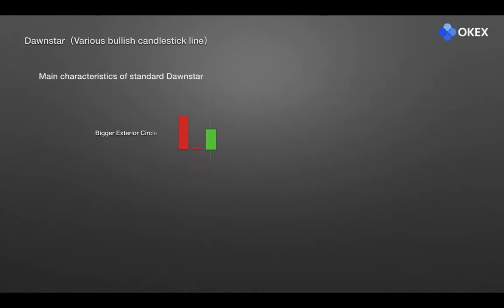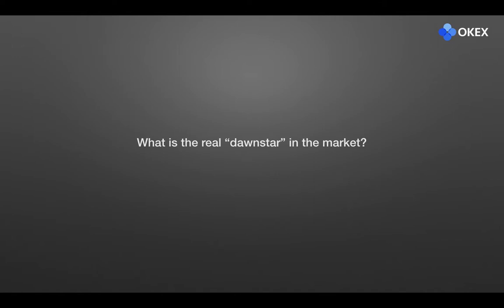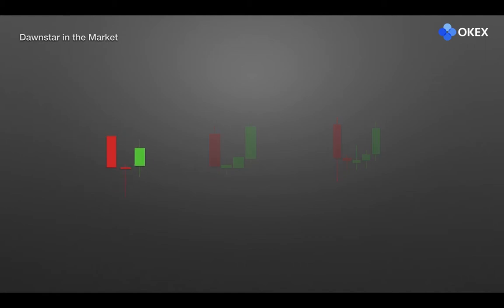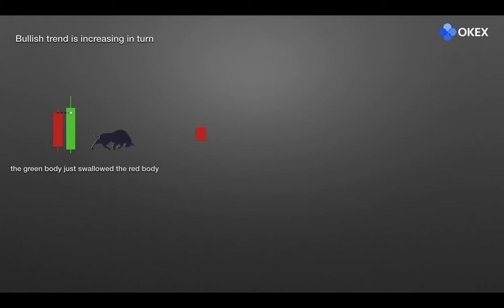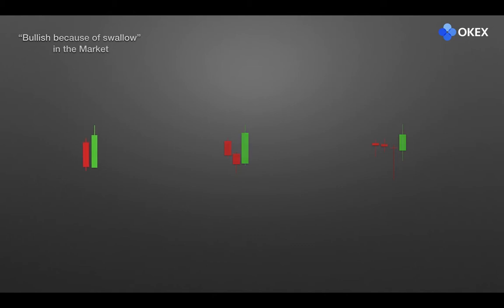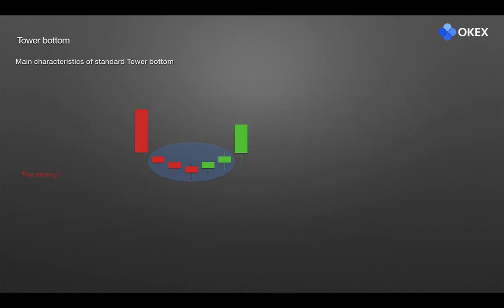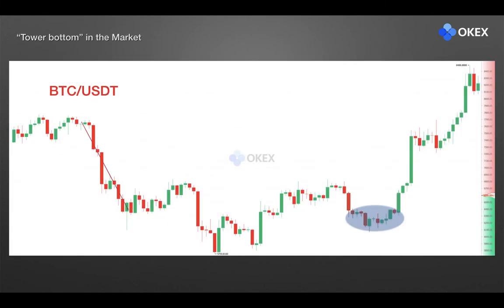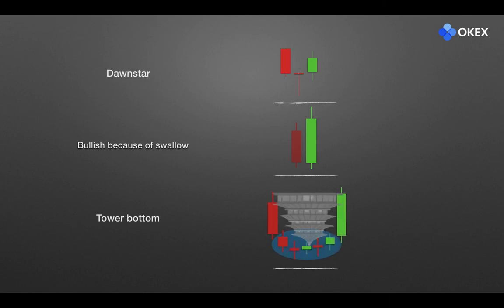various bullish Candlestick Line combinations | OKEx Academy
Zero basic to learn analysis of Bitcoin|3 various bullish Candlestick Line combinations